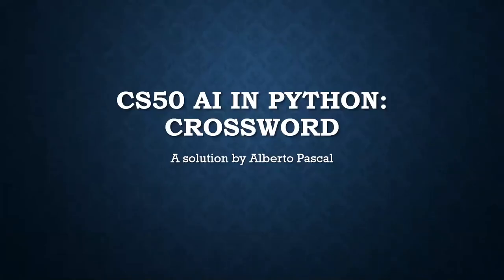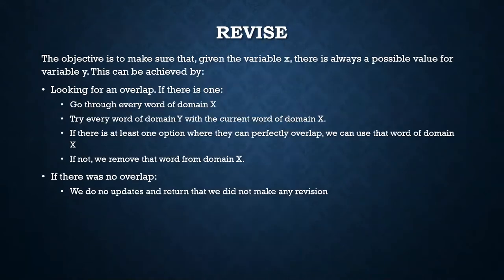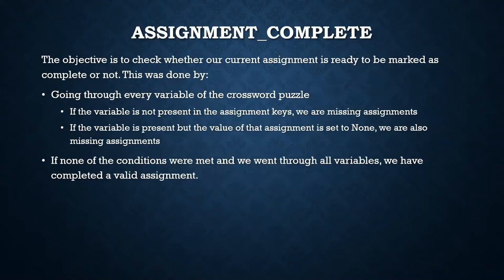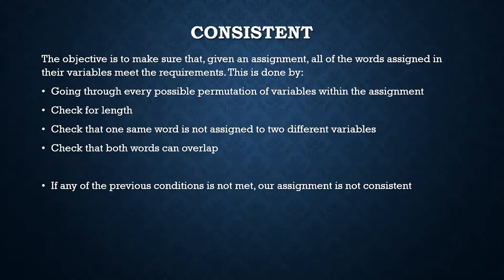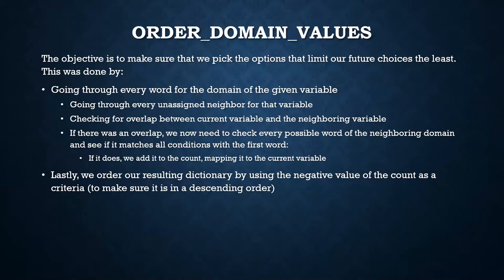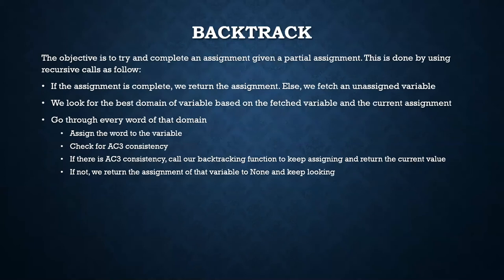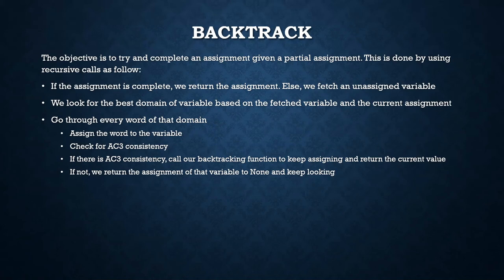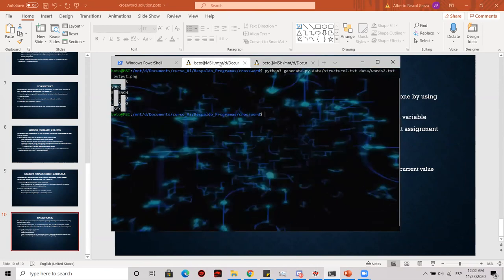CS50:Python Artificial Intelligence Course - Crossword Puzzle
My approach to the solution of the crossword puzzle problem from Harvard's CS50 Python Artificial Intelligence Course.